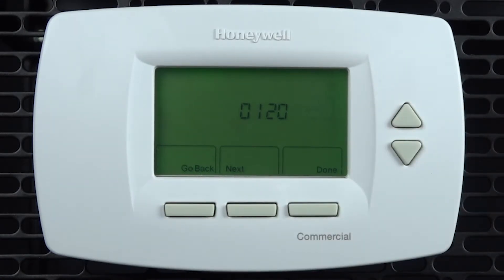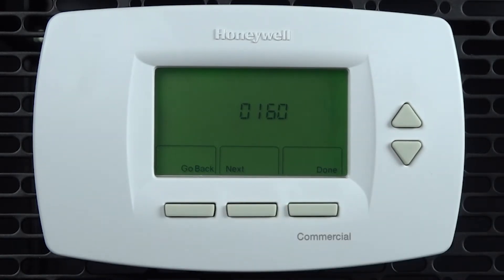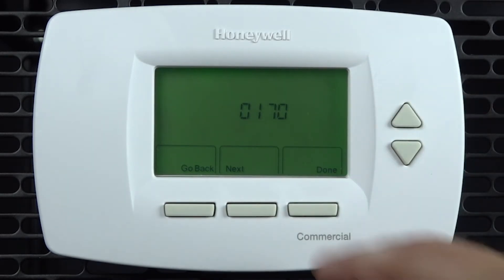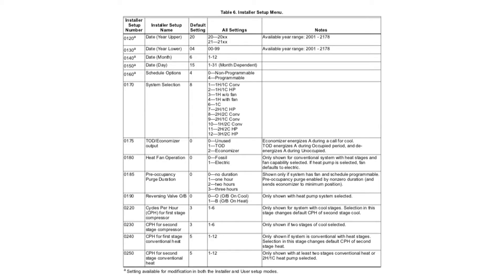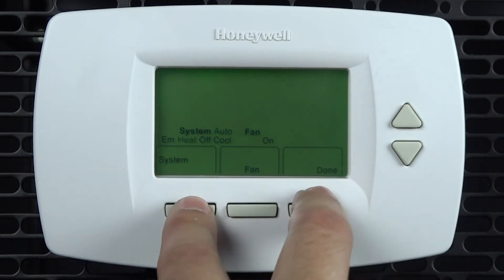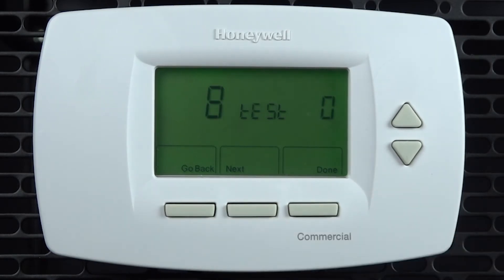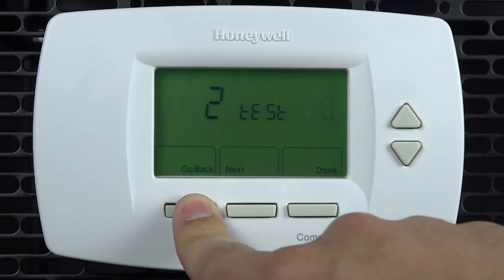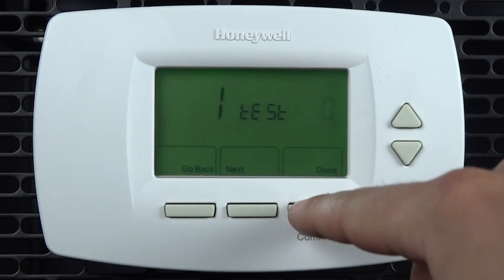How to enter and navigate installer setup on the 7000 Pro thermostat - Resideo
to learn more about Honeywell Home thermostats from Resideo.

This video covers how to enter and navigate advanced installer programming on the 7000 Pro thermostat.